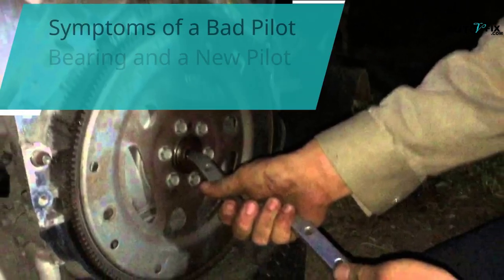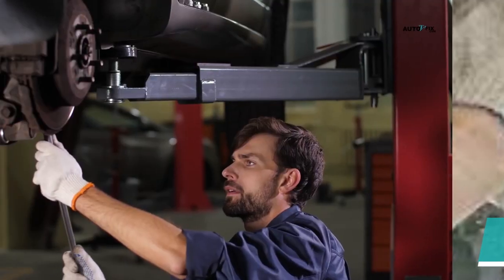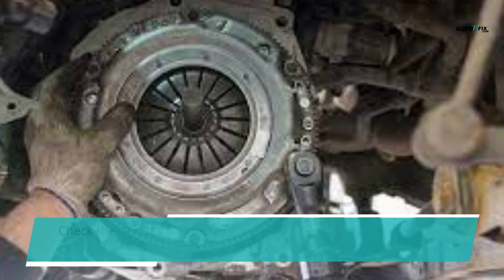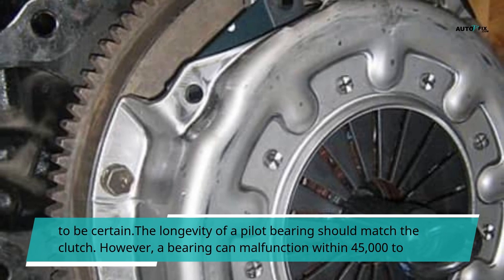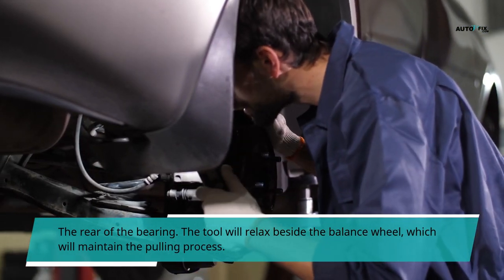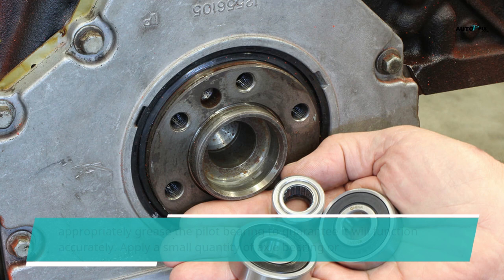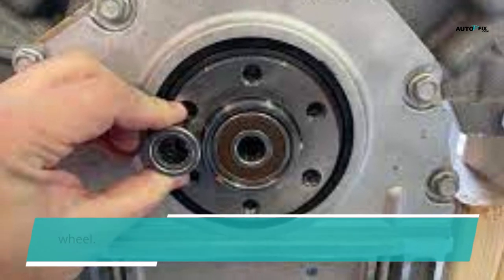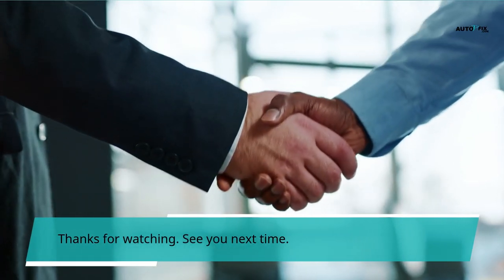Symptoms of a Bad Pilot Bearing & New Pilot Bearing Install Direction & repair cost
Budget-friendly OBD2 Scanner
Check some solenoid options:
Mechanics Tools Kit may need:

Symptoms of a Bad Pilot Bearing and a New Pilot Bearing Install Direction
If you are looking for the pilot bearing replacement cost, symptoms of a bad pilot bearing and removal or pilot bearing install direction, this is the post for you.

The largest part of back wheel drive and some front wheel drive automobile with manual transmissions utilize a pilot bearing or bushing. The pilot bearing or bushing is responsible for offering ¬support to the alternator input shaft and clutch disc. When the clutch is detached, the pilot bearing permits the flywheel, also called balance wheel, to ¬maintain motor RPM even as the input shaft is halting.
There are different types of pilot bearing or bushing. They include:
• Conventional ball bearings
• Needle bearings
• Sintered bronze bushings

Once a pilot bearing or bushing begins to develop issues, a vehicle may display certain symptoms. Now let’s look at the symptoms of bad pilot bearing.

Symptoms of a Bad Pilot Bearing
What are the symptoms of a bad pilot bearing?

So you see if your ever wonder about what are the symptoms of a bad pilot bearing, well below will show you the main symptoms of a bad pilot bad pilot bearing include:
• Noise
• Vibration
• No release
• Transmission pop out of gear
• Catastrophic malfunction of the alternator if not rectified

pilot bearing removal tool

Auto v fix channel is where we share everything on various car or vehicle maintenance, car repair tips, and what to do to fix your car when you have any car-related problems. Whether it is a check engine light issue or car battery problem, like changing brake fluids, oil filter, or even driving advice. We got you covered here on the channel. That is where you will get a comprehensive guide on each video we upload here. So if you are looking for car tips/ car maintenance tips or a car DIY guide, then we love to have it as our mechanics are the best for creating the resource you need on how to perform a DIY car repair yourself to bring your vehicle back to life again after your car developed an issue.
1) All auto-related repairs and fixing/ maintenance tips
2) how to car fix guide
3) how to hire the right dealership/mechanic
4) best SUV and Sudan car guide
5) car review and car advice
6) sports car and race car guide
7) auto repair
8) worst cars comparison
9) all kinds of car DIY and bad cars solution.